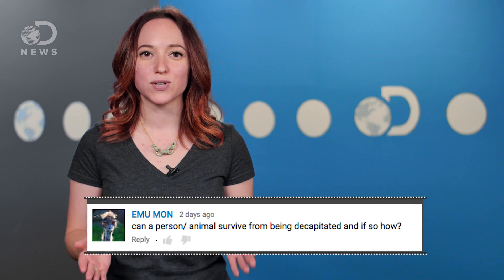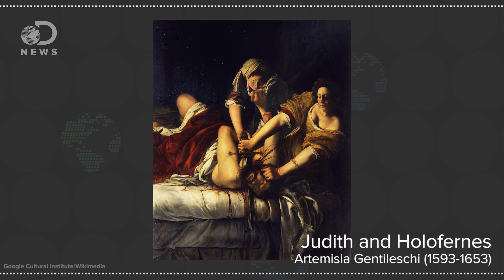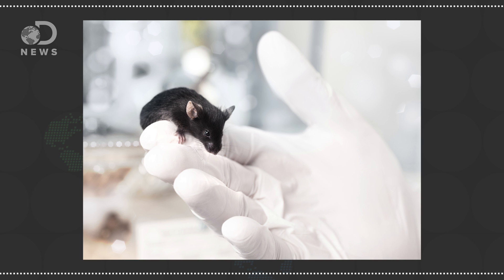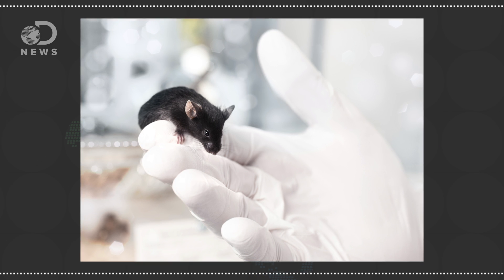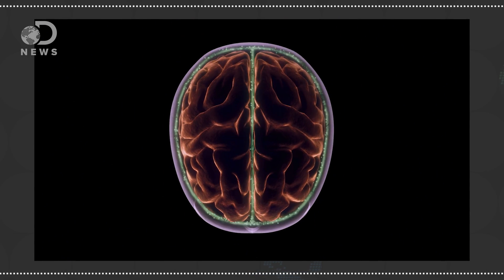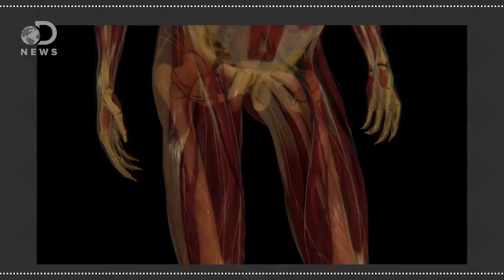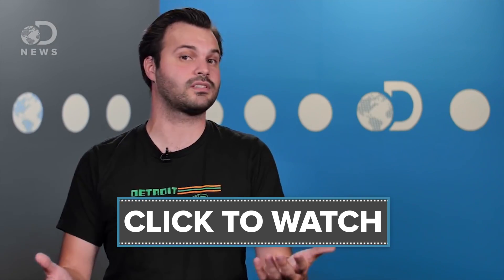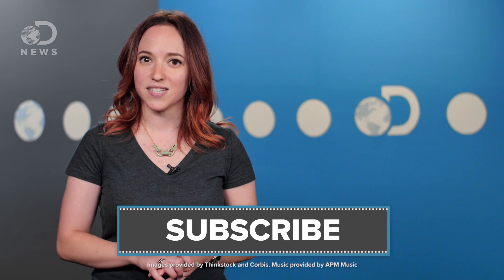How Long Can You Survive Being Decapitated?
If you get your head cut off, you most likely will not survive. How long can you last until your body finally shuts down?

First human head transplant could happen in two years
“A radical plan for transplanting a head onto someone else’s body is set to be announced. But is such ethically sensitive surgery even feasible?”

“Early on the morning of 18 February 1848, two men and a woman walked into the square in front of the Porte de Hal, in Brussels, where a public execution was due to take place shortly after dawn.”

Do you really stay conscious after being decapitated?
“The molecular biologist Francis Crick, one half of the research team that discovered the structure of DNA, later in his career came up with what he called The Astonishing Hypothesis.”